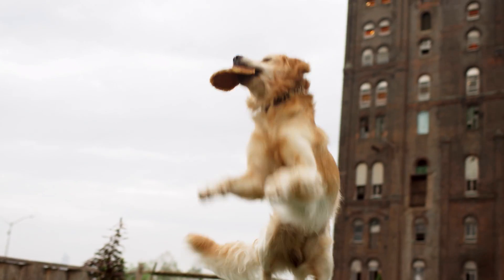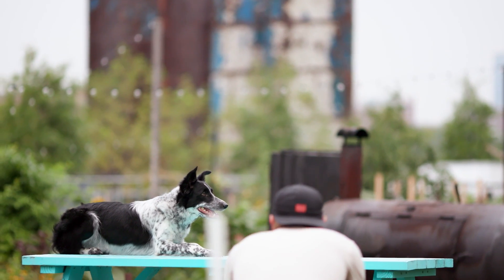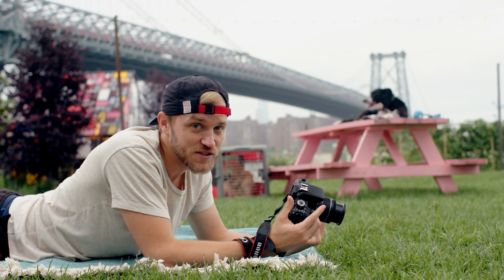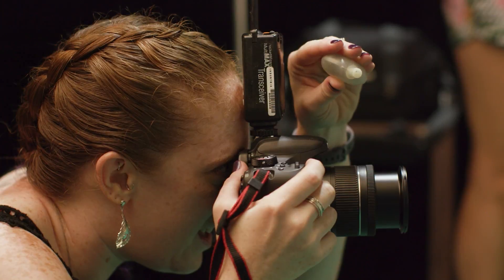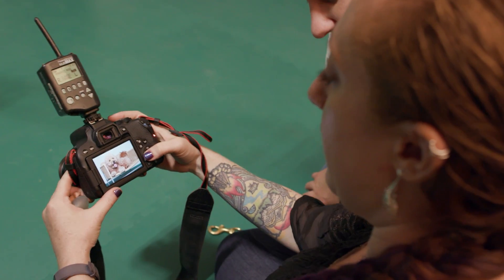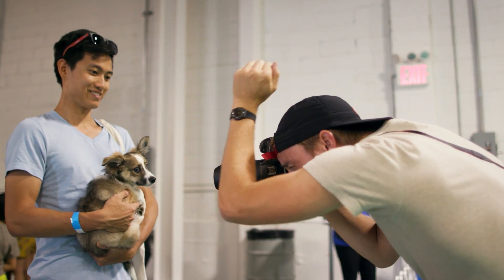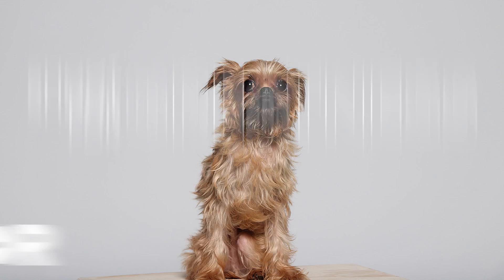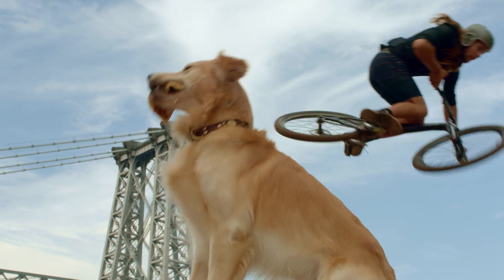Pups! Pics! Pancakes! A puppy photo party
Combine pups, pancake frisbees, and plenty of photo opps, and what do you get? The best puppy photo party of the year, of course. Check out the fun here.

ADVERTISING CONTENT BY CANON

Mashable Brand X is a division of Mashable dedicated to creating original & branded content designed to inform, inspire & entertain the digital generation across all platforms.